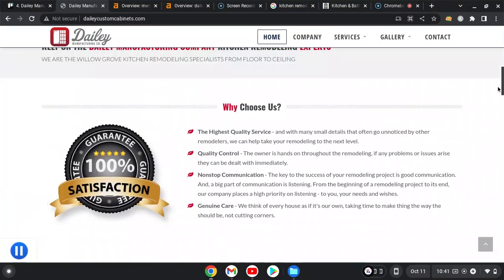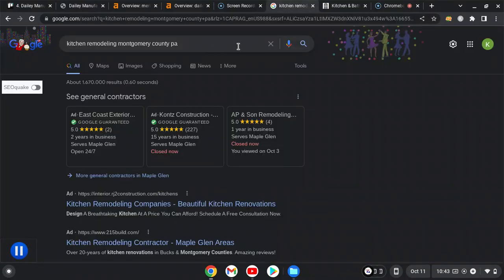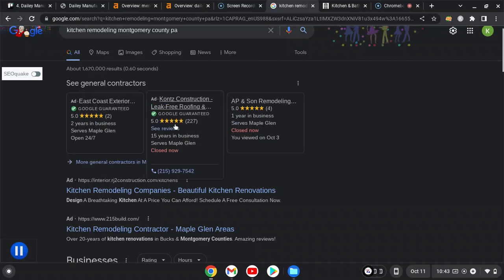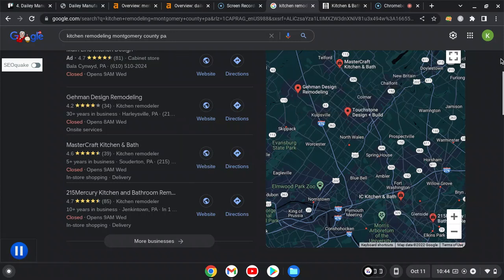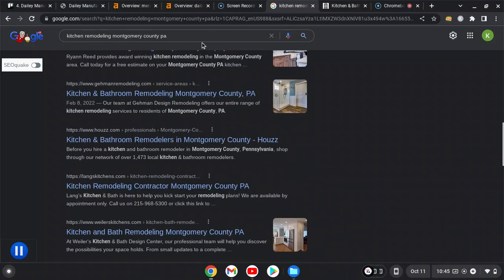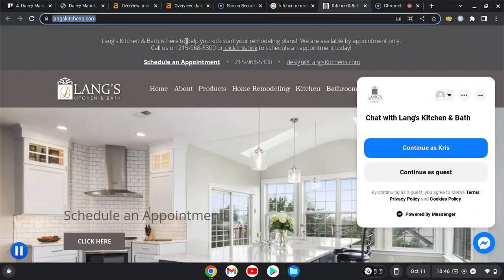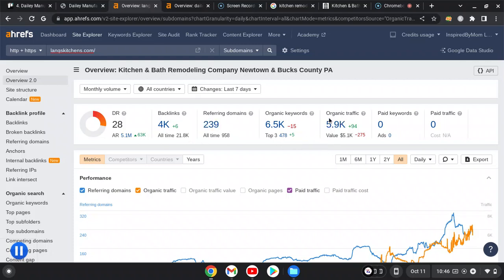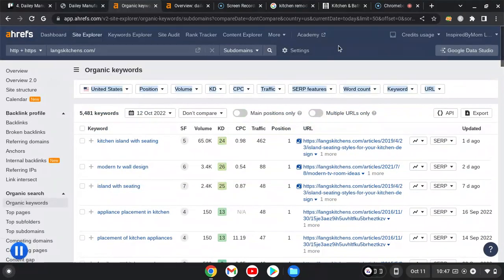Dailey Manufacturing Company